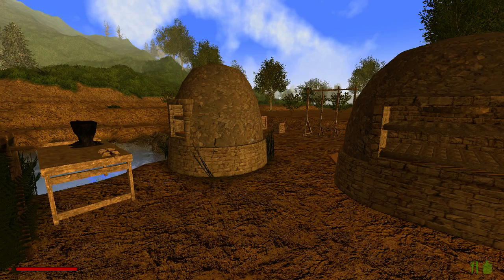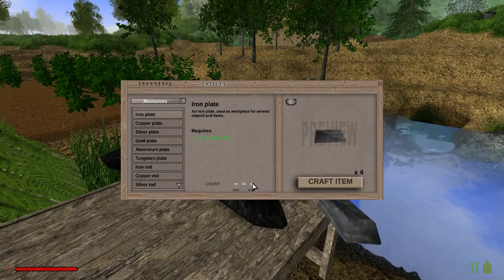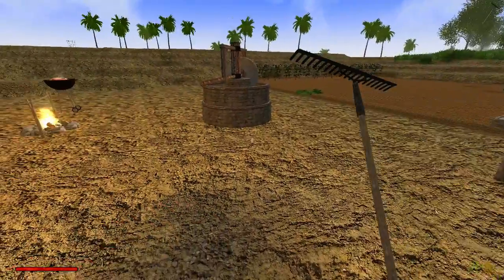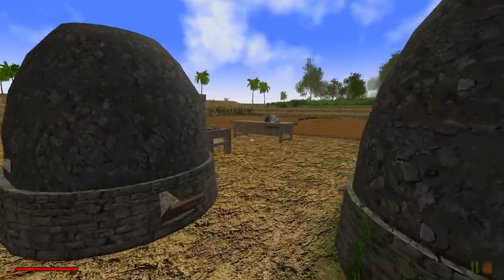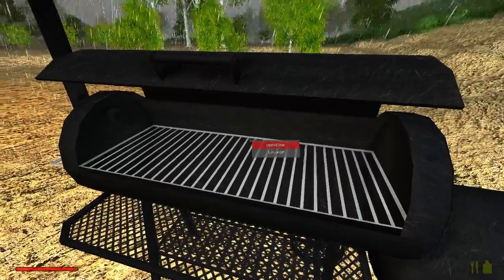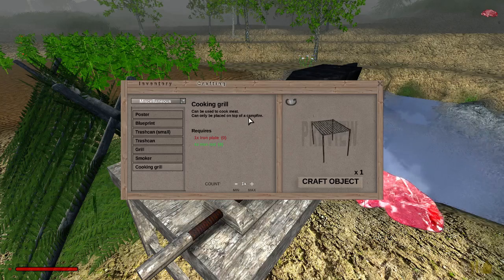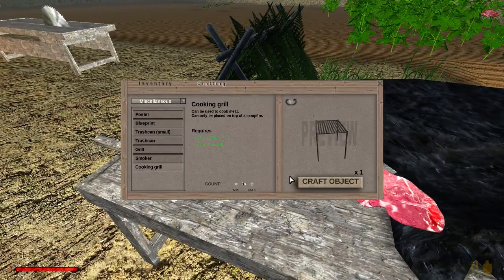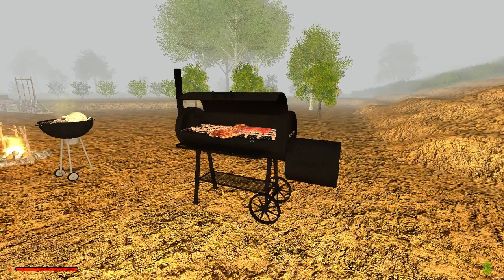Rising World - Tutorial/Let's Play - Episode 19 - Grill, Smoker & Cooking Grill!!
Welcome to "Episode 19" of my "Rising World" "Tutorial/Let's Play" series. In this episode, I make a "Grill", "Smoker" and a "Cooking Grill". I hope you enjoy this episode as much as I enjoyed making it for you. :o)